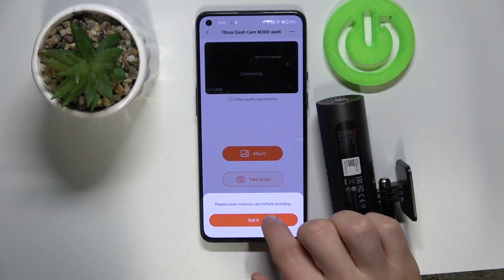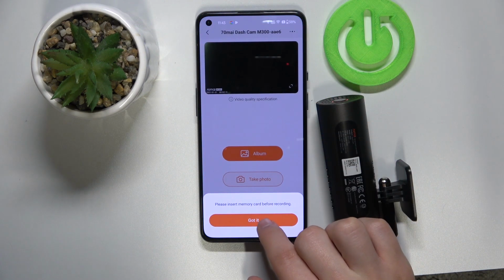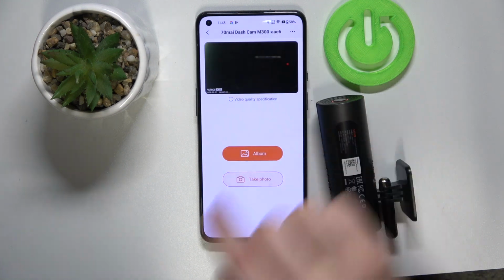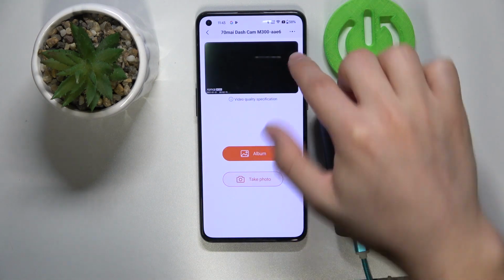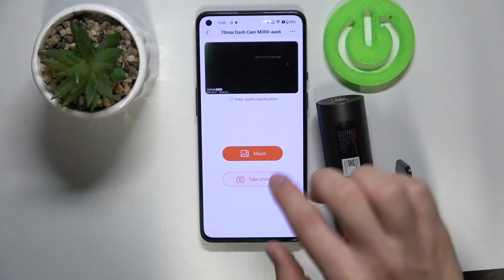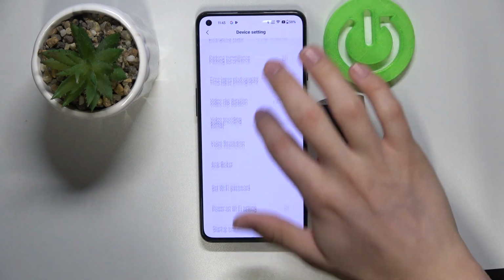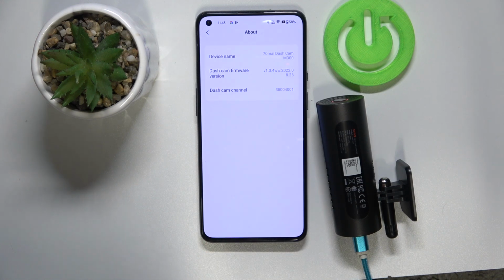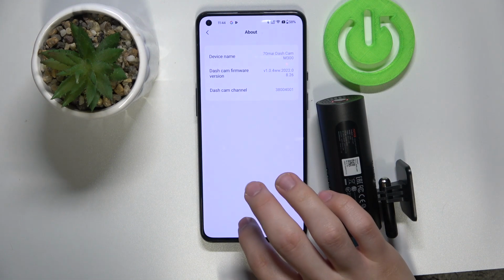How to Check Device Name on 70MAI Dash Cam M300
In this tutorial, we’ll show you how to check the device name on your 70MAI Dash Cam M300. Knowing your device name can be useful for connecting to Wi-Fi networks or identifying your dash cam in companion apps. Follow our simple step-by-step instructions to find your device name quickly.

How do I access the settings to find the device name on my 70MAI Dash Cam M300?
Why is it important to know the device name when using the app or connecting to Wi-Fi?
Can I change the device name, and if so, how?